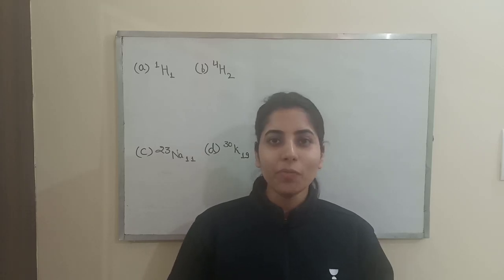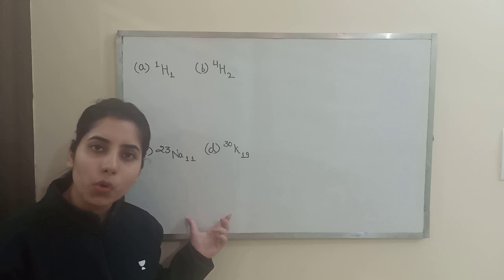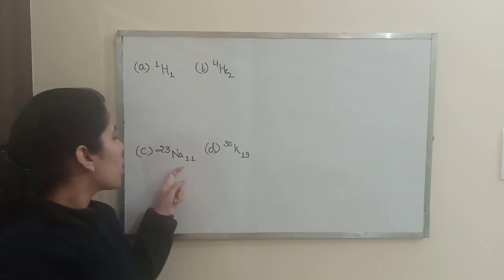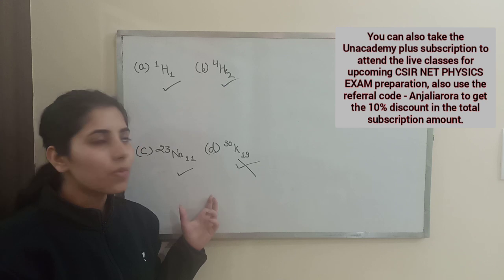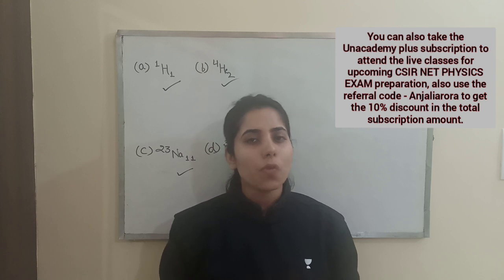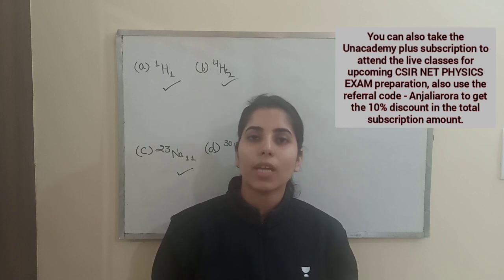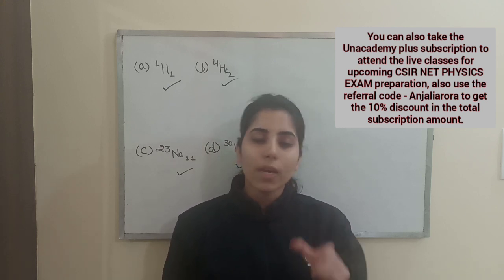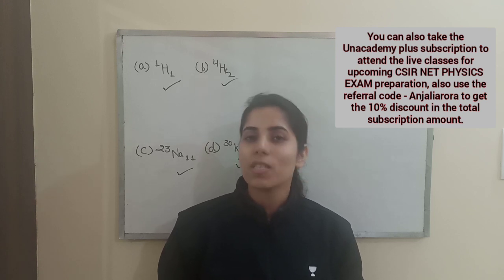Statistical Physics Trick | CSIR NET PHYSICS EXAM | GATE PHYSICS EXAM